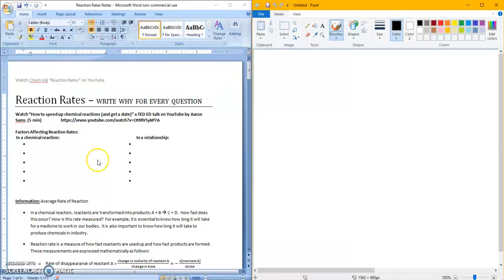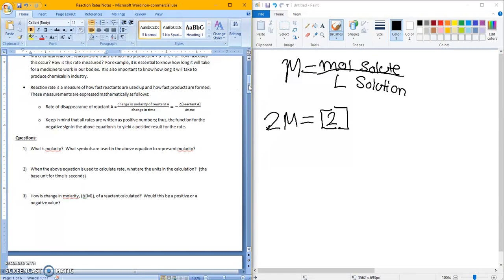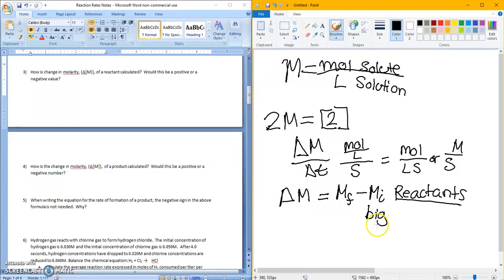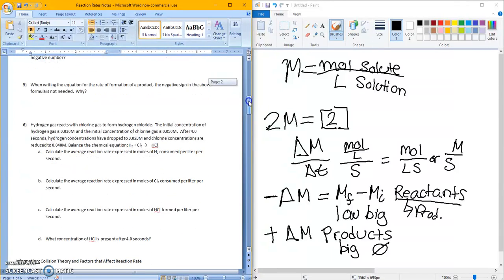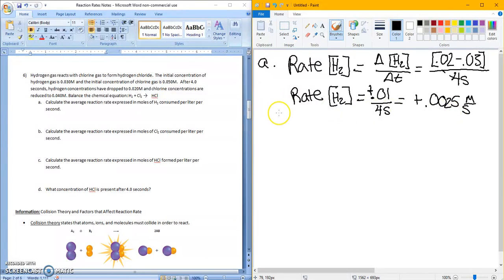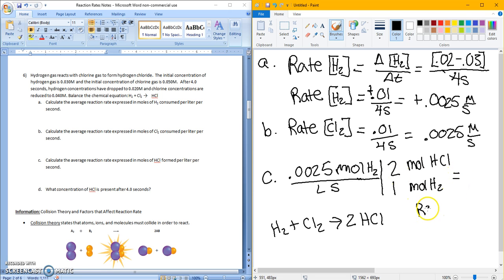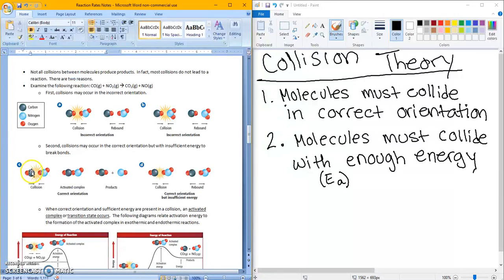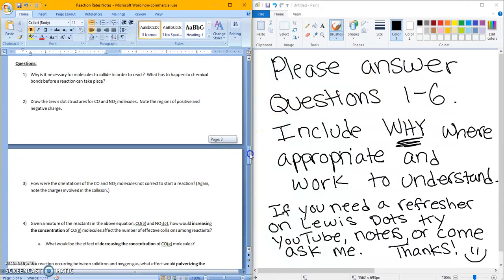Chem Vid "Rate of Reactions"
Rate of Reaction notes